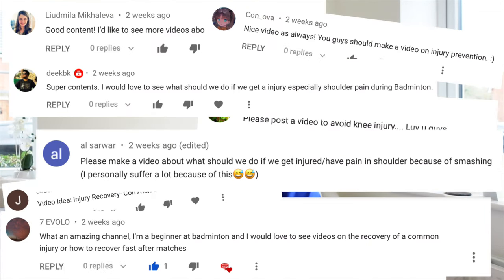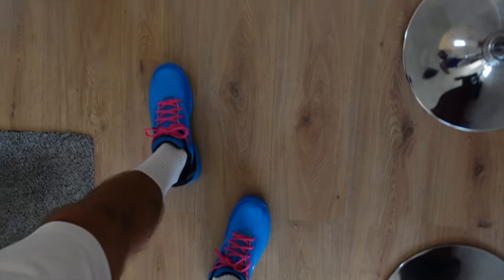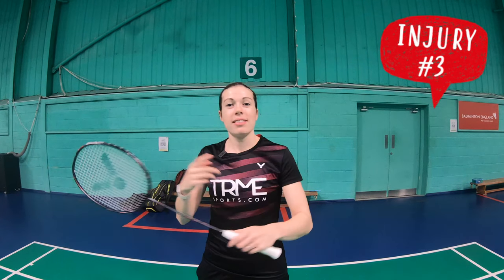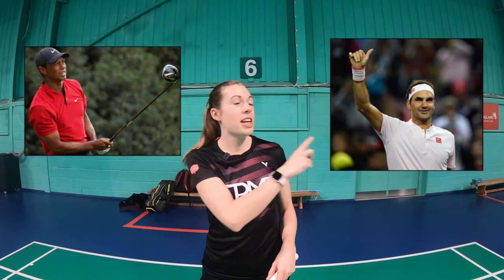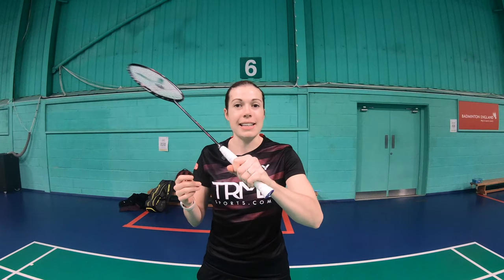Badminton Injuries and HOW TO PREVENT THEM!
5 common badminton injuries with tips on how to prevent them! Click below for the links we mentioned in the video ⬇️

○ BADMINTON SPECIFIC Weights Programmes to help you improve your on court strength AND reduce the risk of injury
○ Carolina Marin's Amazon Documentary
○ Second Skin For Blisters

IN THIS VIDEO:
Badminton Injuries - 00:00
How To Prevent Badminton Injuries - 4:38